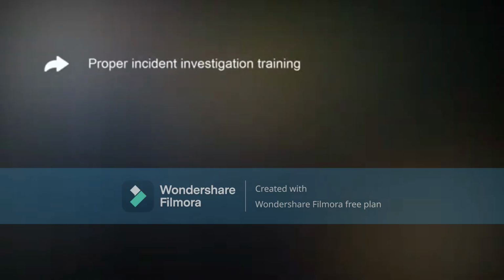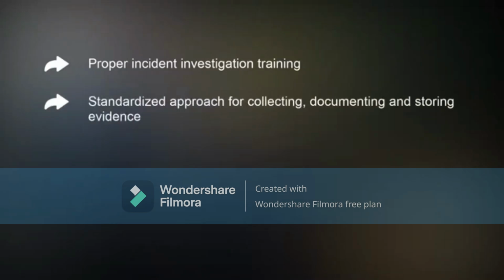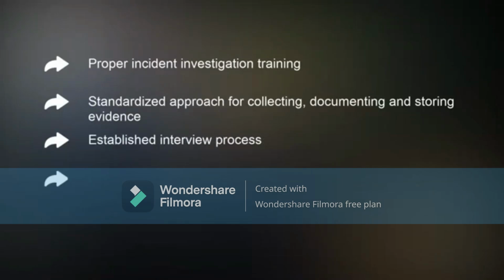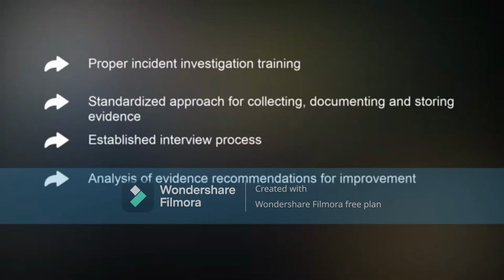Incident Investigation Supplemental Video - SOSU Class Project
Southeastern Oklahoma State University - Class Project